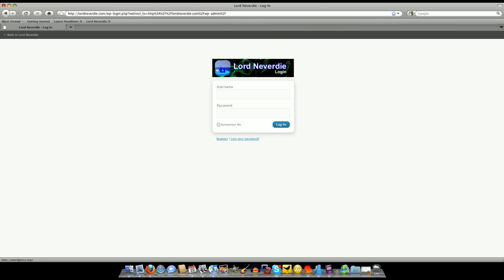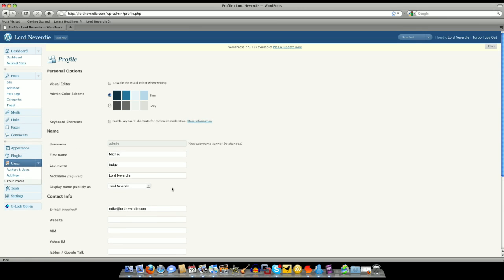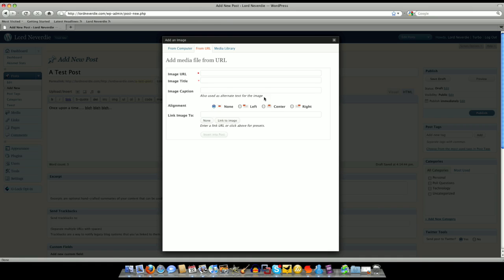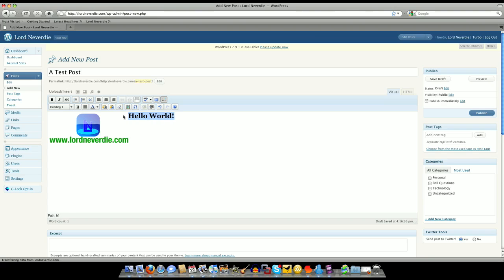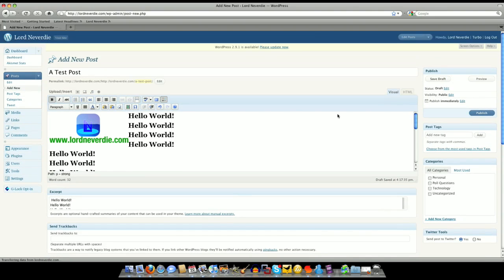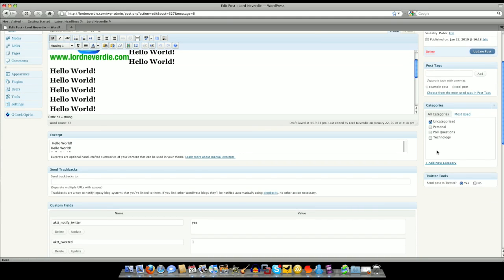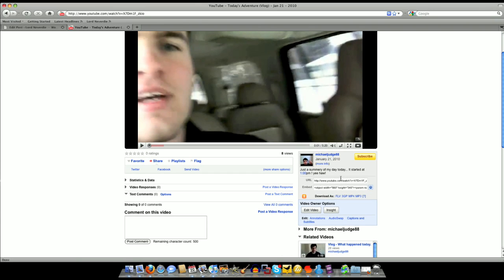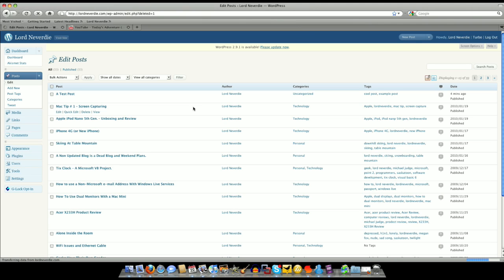WordPress Introduction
Wordpress is a Content Management System, that could easily be modified into anything you like!